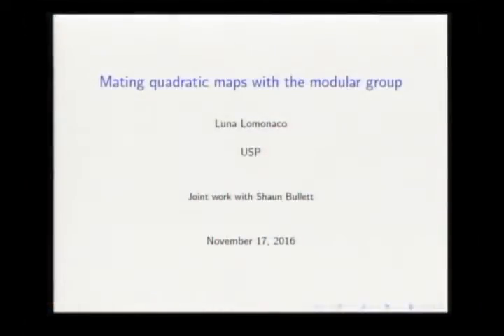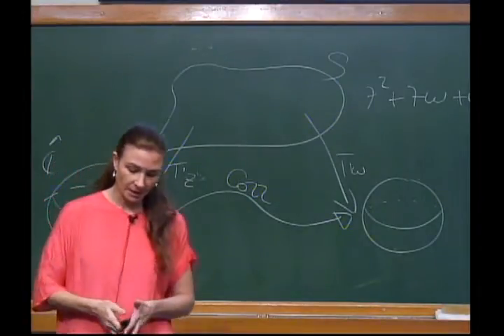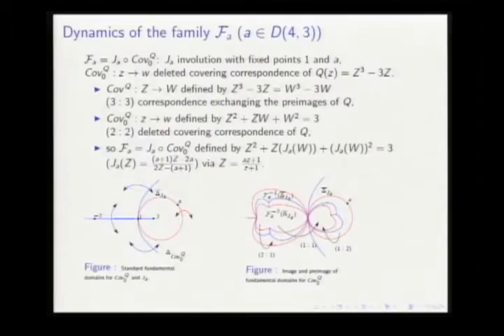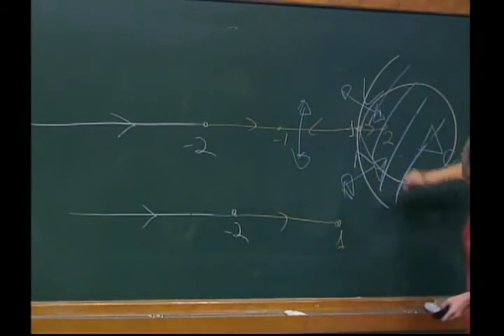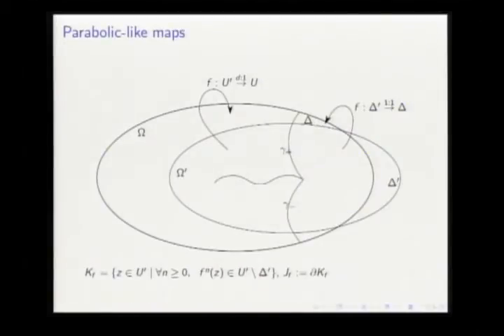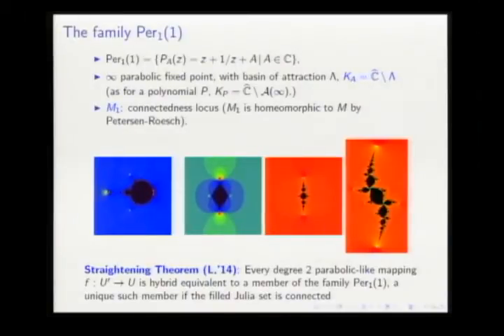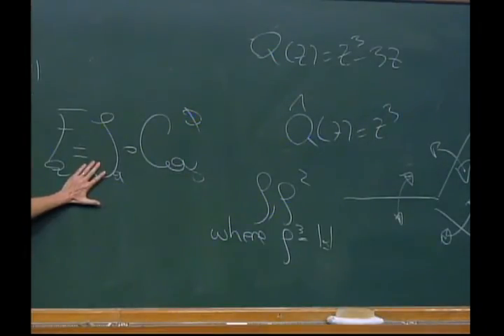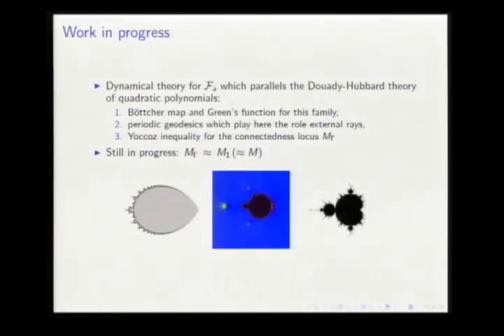New Trends in Onedimensional Dynamics - Luna Lomonaco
New Trends in Onedimensional Dynamics
Celebrating the 70th birthday of Welington de Melo

Luna Lomonaco
(USP)